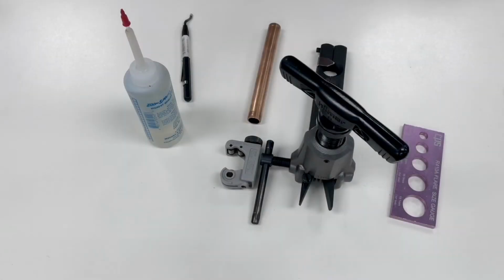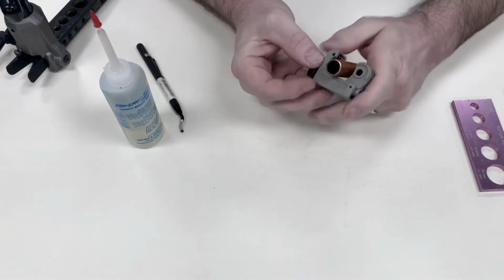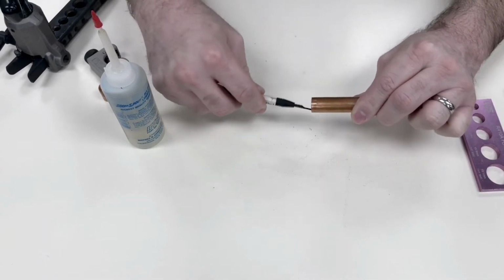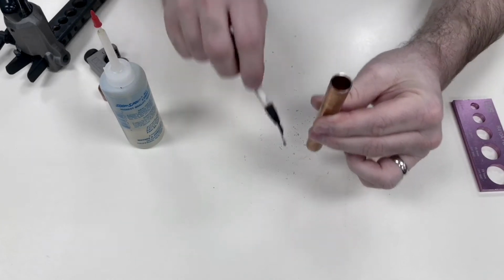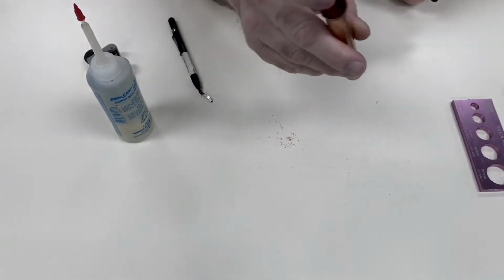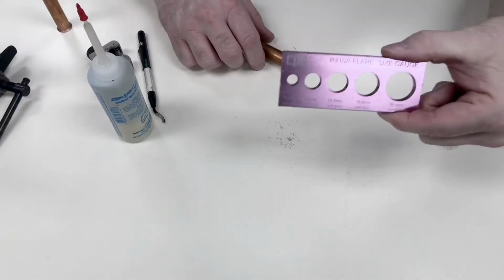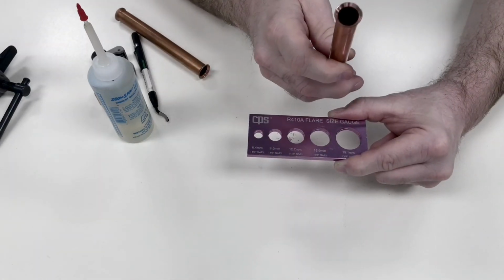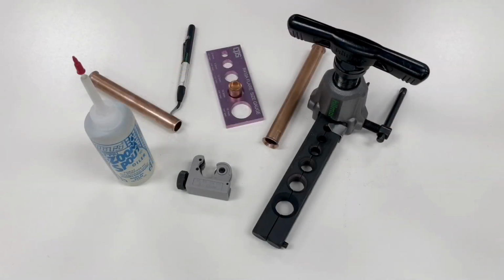Flaring Tips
In this video we will look at some common tips to help with flaring. Flare leaks continue to be an issue in the industry and a lot of the mistakes can be solved by a simple process outlined in this video.